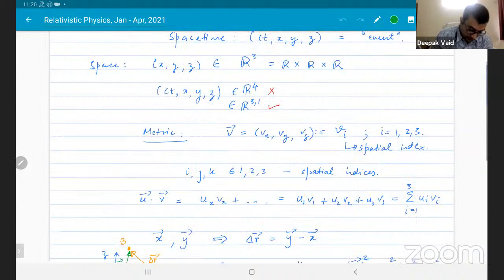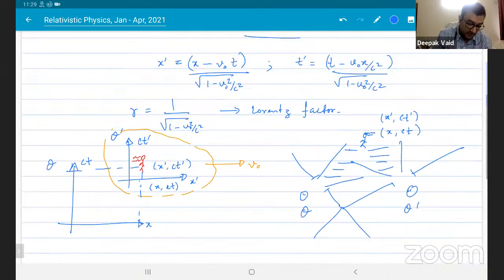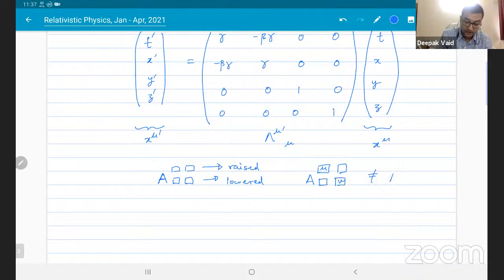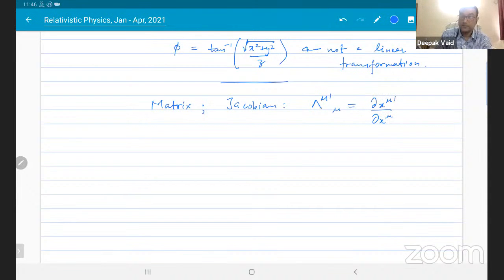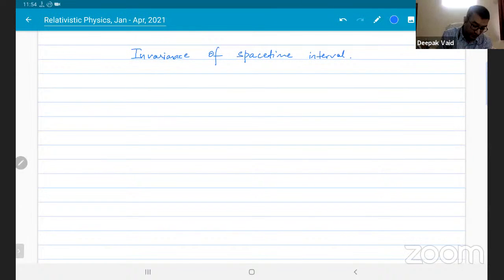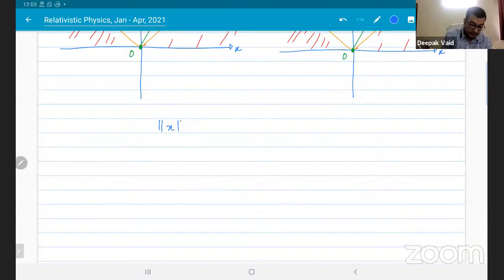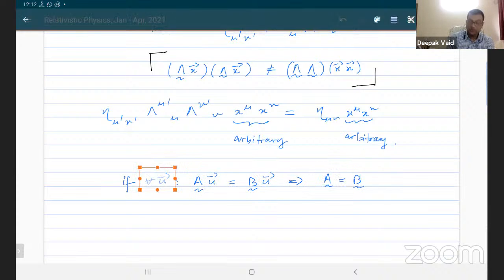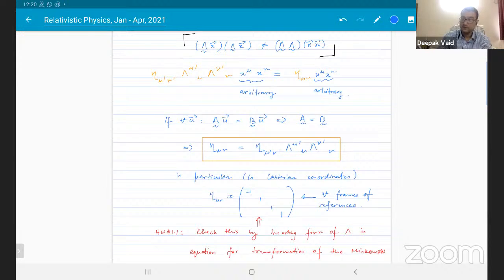PH852, Relativistic Physics, Lecture 3, Lorentz transformations, Jan 8, 2021